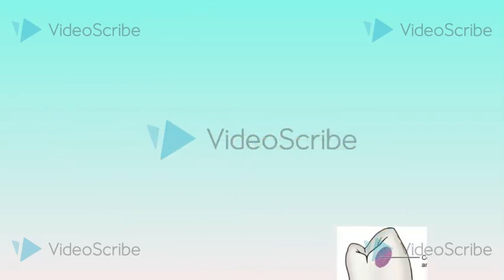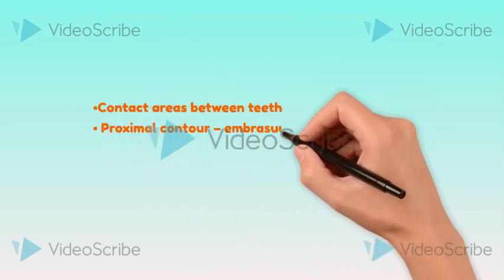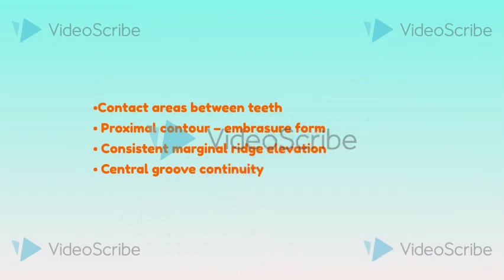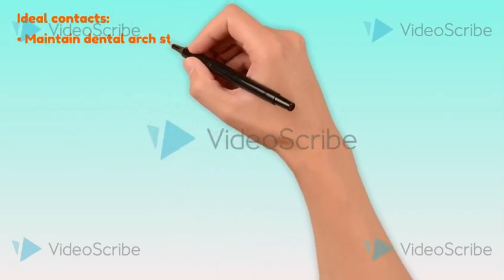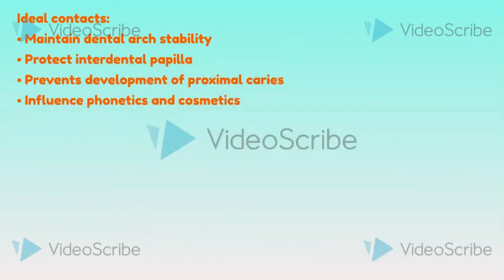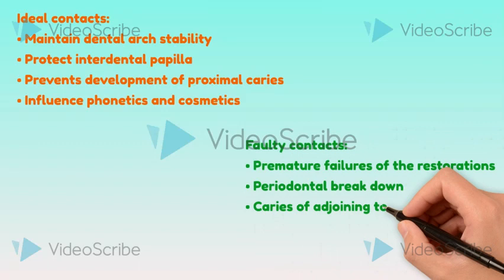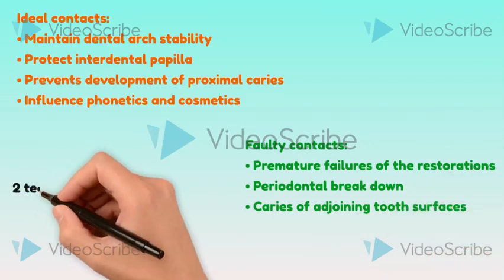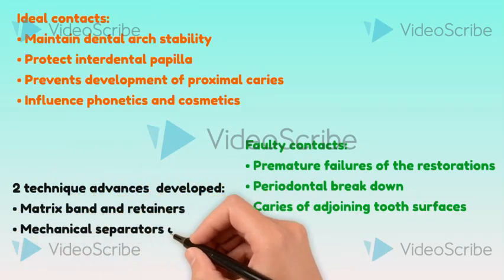Contact and Contours